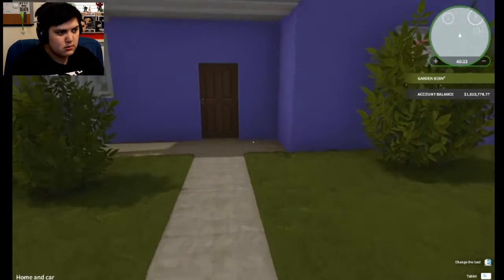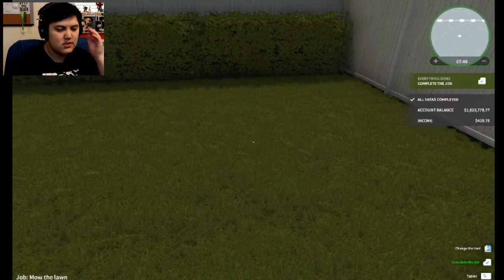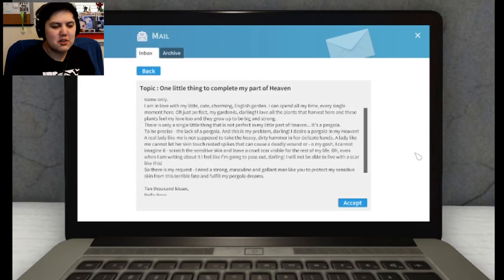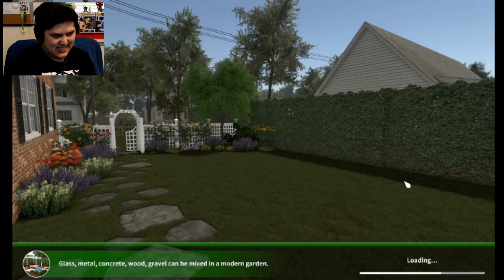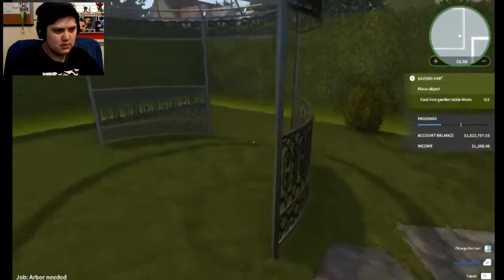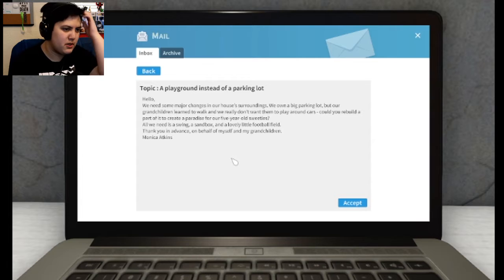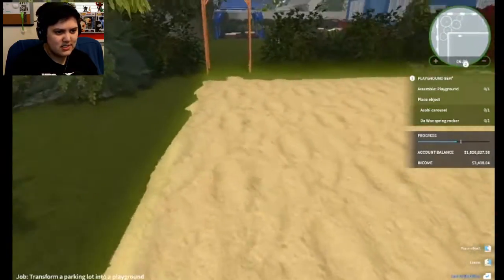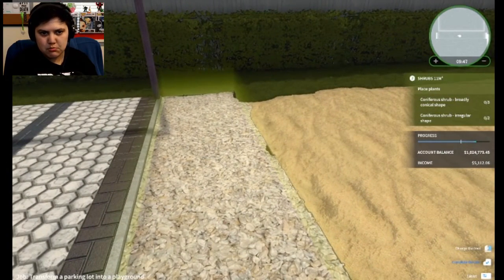Building A Playground! [ House Flipper 4 ]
One of the clients asked us to build a playground in the backyard, and we delivered.

I'm adding captions as quickly as I can, and community contributions are now allowed!